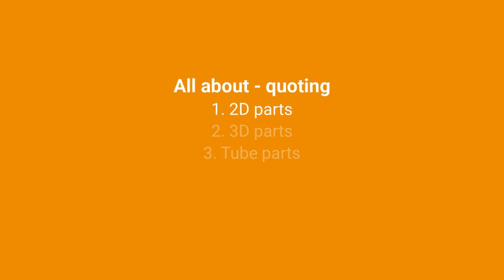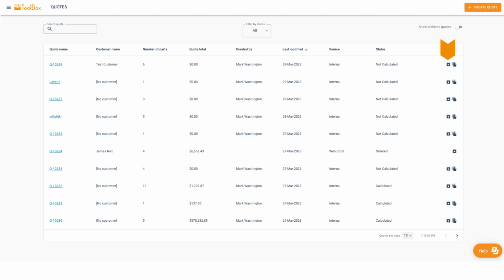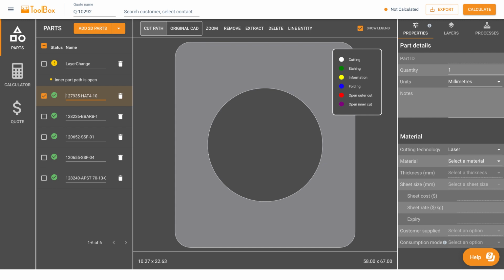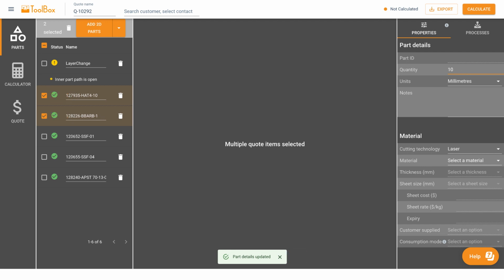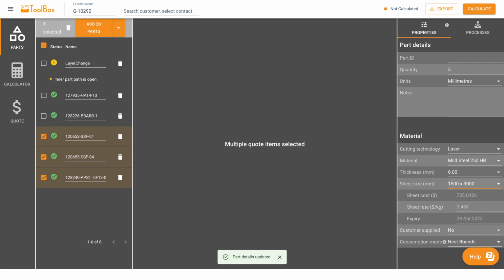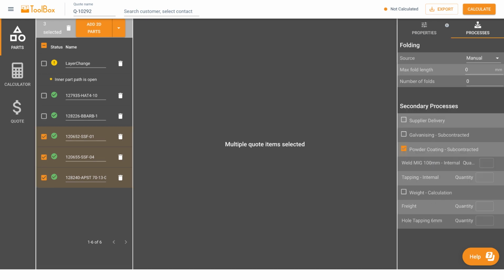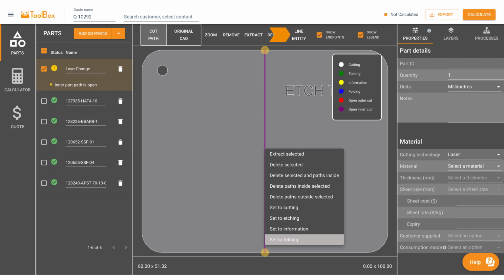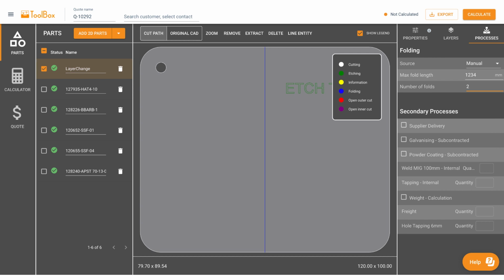ToolBox - All About Quotes 2D - Part 1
Welcome to our video tutorial on how to add and quote 2D parts using ToolBox, laser cutting quoting software by Tempus Tools! If you're interested in learning the ins and outs of our laser cutting quoting software, then this is the video series for you.
In this first instalment, we'll take you through the entire process step-by-step, from start to finish. And don't forget to watch all three parts to get a complete understanding of the process. So sit back, relax, and let's dive into the world of laser cutting quoting software with ToolBox by Tempus Tools!